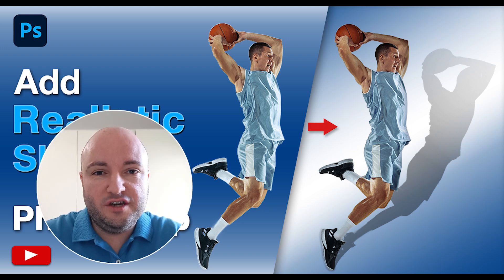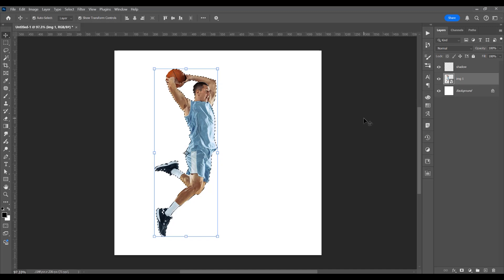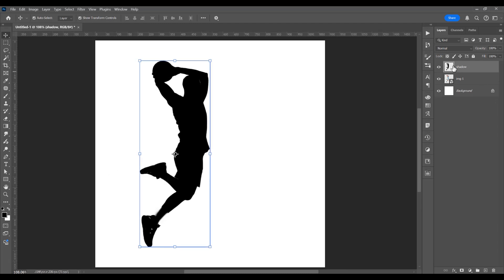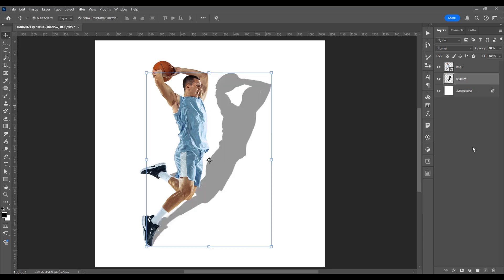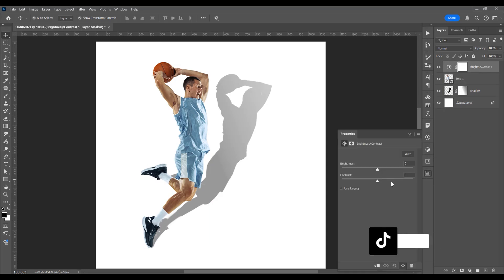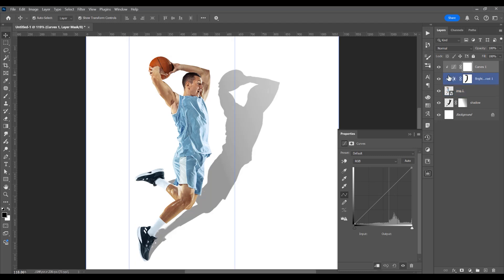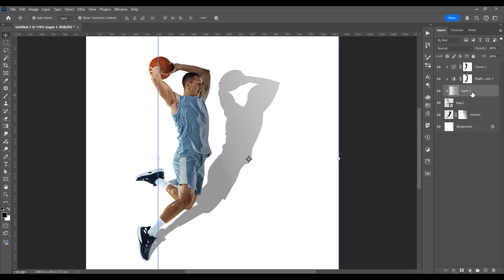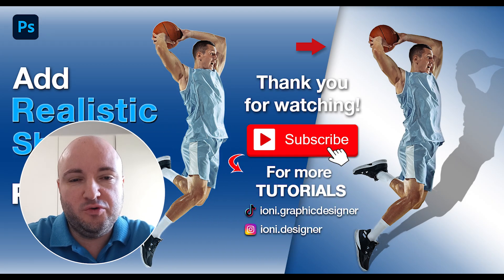Add Realistic Shadow in Photoshop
How to Add Realistic Shadow in Photoshop

00:00 - Intro
00:14 - Create shadow
01:28 - Add adjustments layers

In this tutorial I will show you how to add a realistic Shadow in Photoshop. For this shadow effect you must crop the object or person from the background, create a new layer - will be the shadow - and make the selection and press alt/option and backspace to fill the selection with the foreground color. Then the layer with selection place below to the main image and then ctrl+ T to add perspective to this shadow, then adjust the shadow and reduce the opacity. The you can add a few adjustments layers for a better effect.